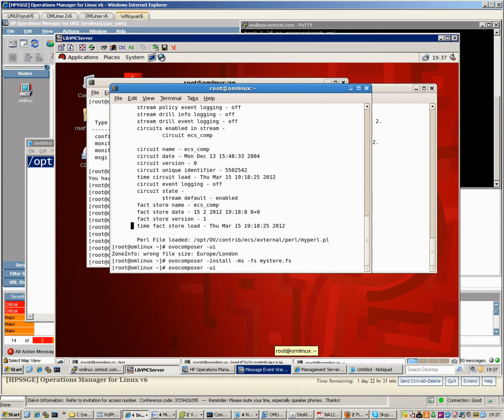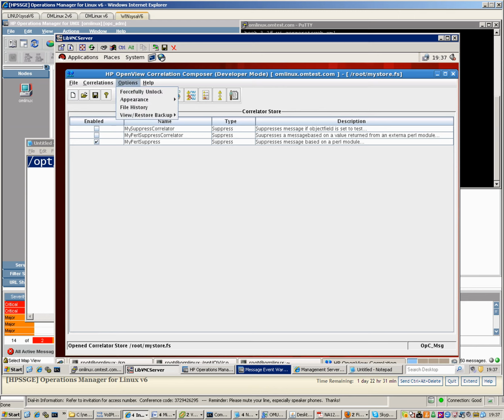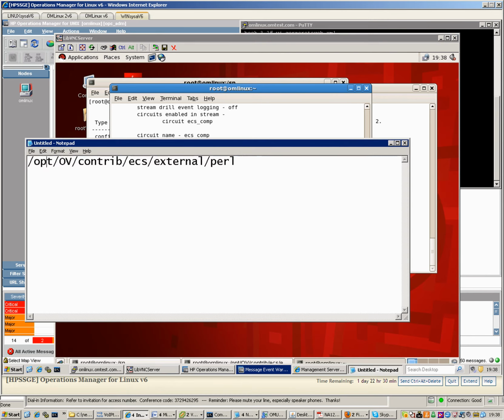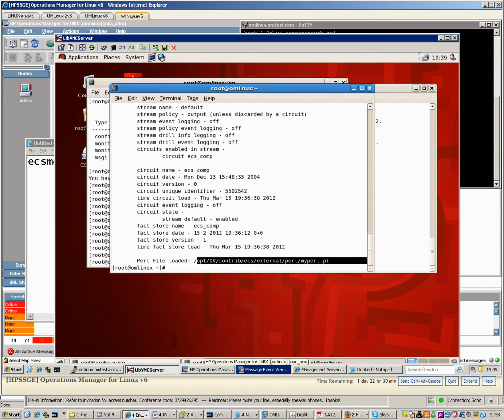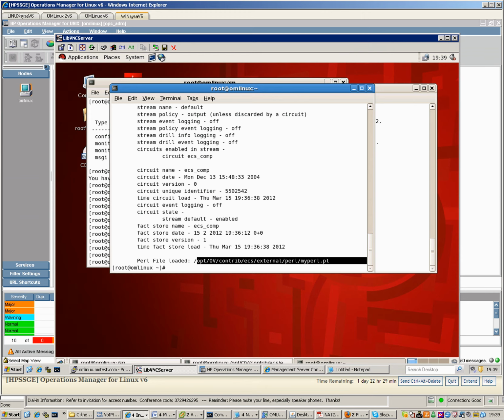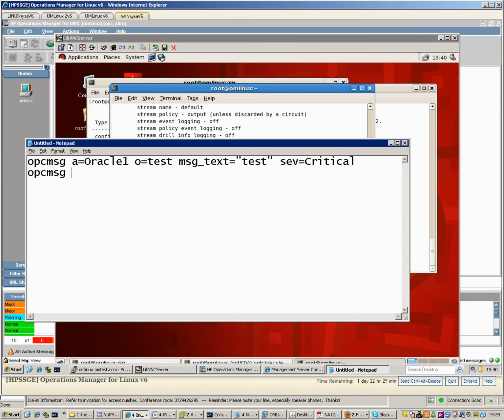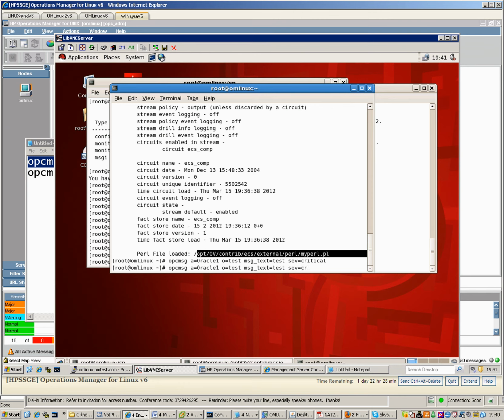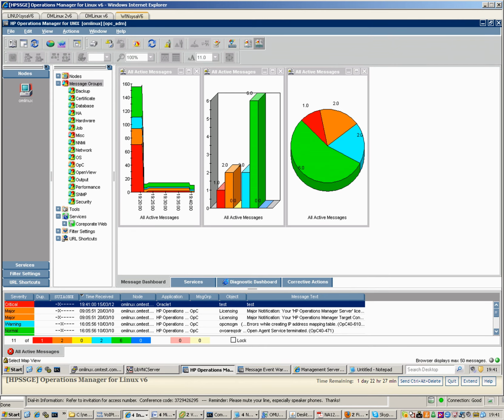OM Composer working with Perl Part 2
Demonstrates how to integrate a perl script into an OV Composer suppress correlator